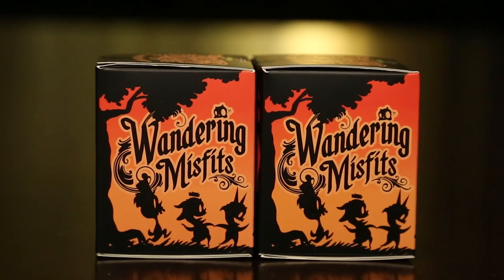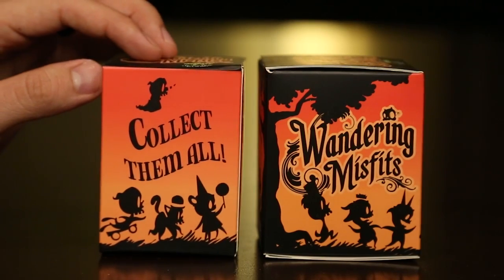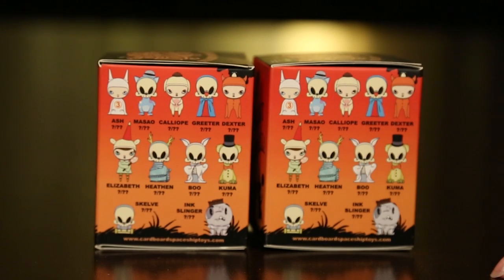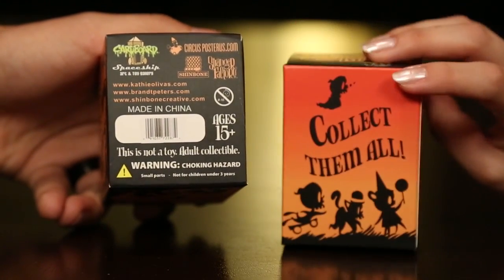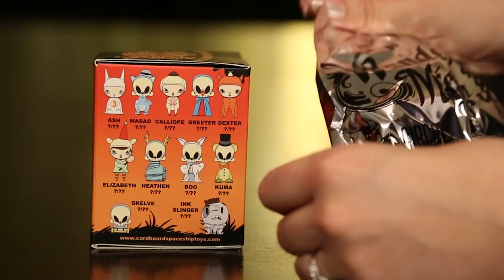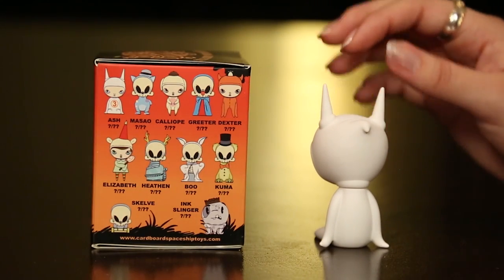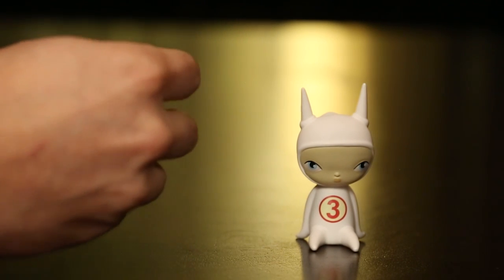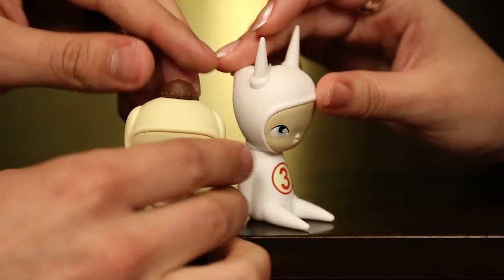Wandering Misfits Blind Boxes!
On this episode of Toy Box Collectibles, we showcase the Wandering Misfits Blind Boxes! ! We hope you enjoyed!